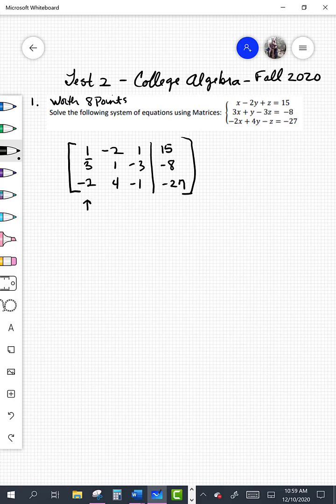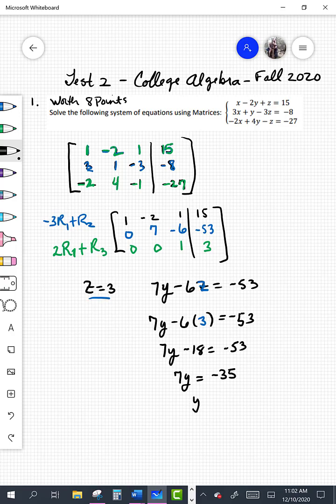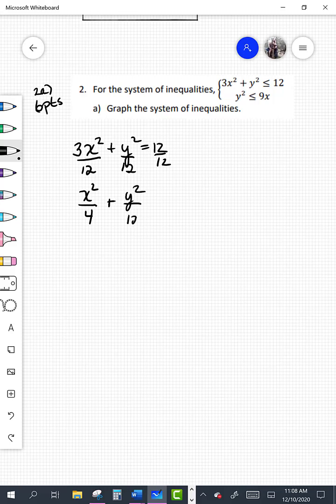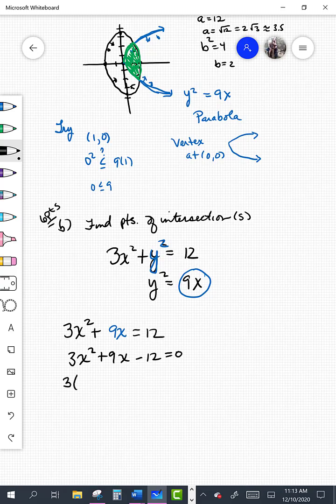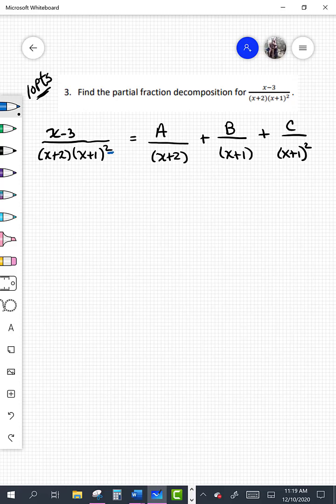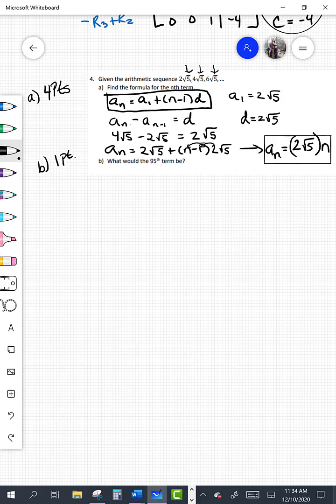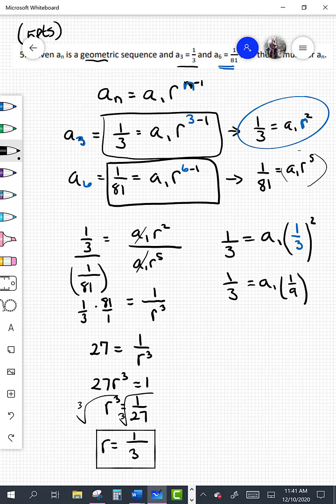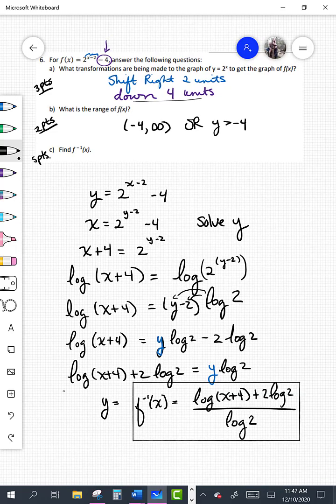Test 2 Fall 2020 Video Solutions - College Algebra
This test has the following problems: System of Lineqar Equations, System of non-linear equations, system of non-linear inequalities, Matrices, Arithmetic and Geometric Sequences, Inverse Functions, Partial Fraction Decomposition